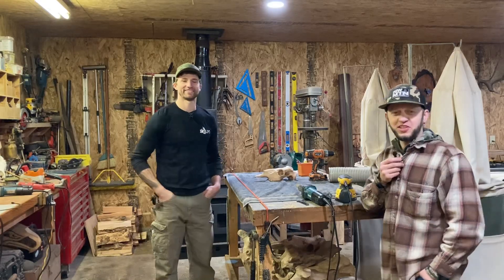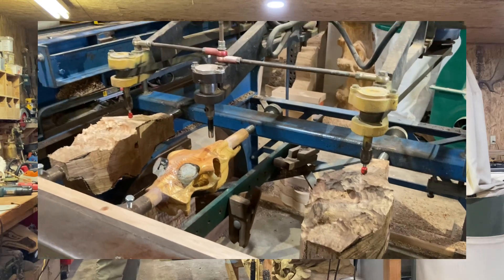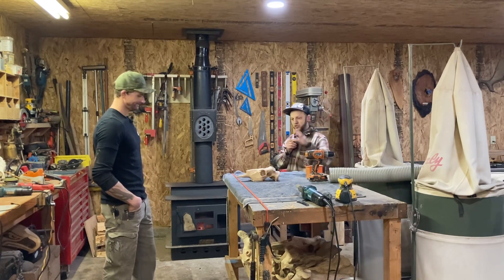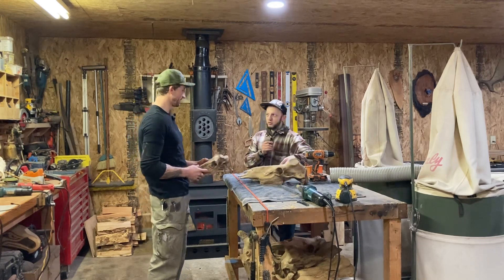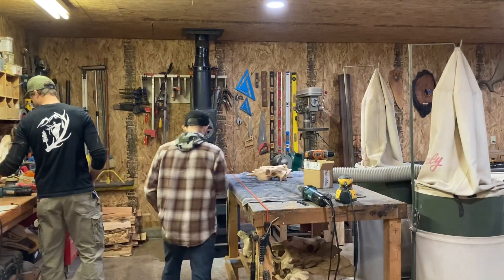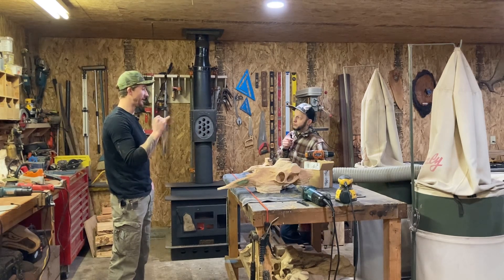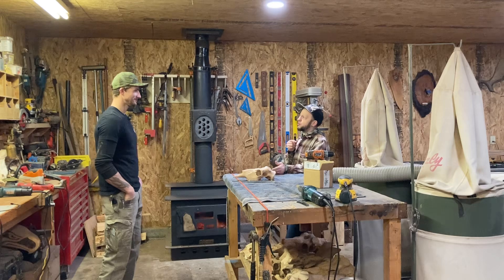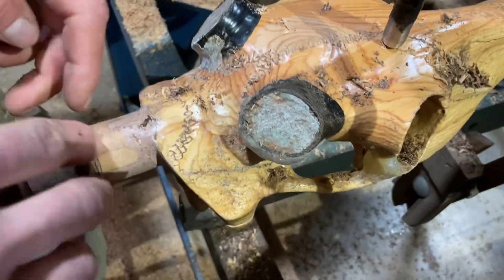A look inside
In this video/podcast we take a close look at the latest way to honor your harvest and adorn your man cave with those beautiful sheds. These amazing pieces of art add a warmth to your wall you just won’t find with a more traditional European Mount. Sit back relax and enjoy as owner/operator and artist Colby talks wood with us.